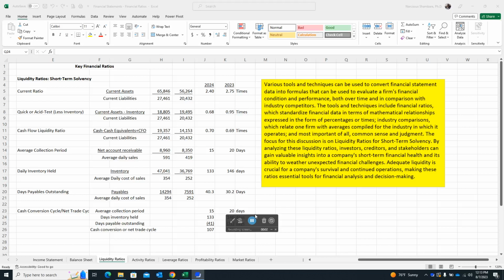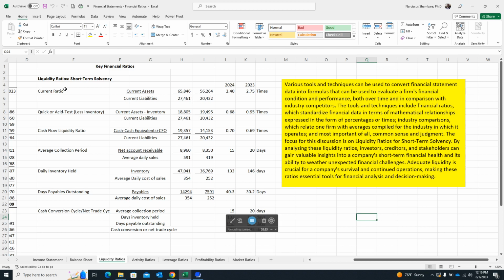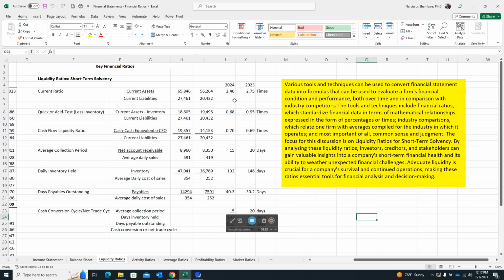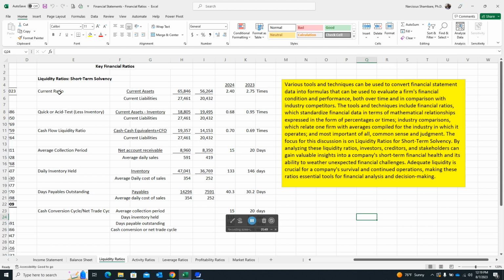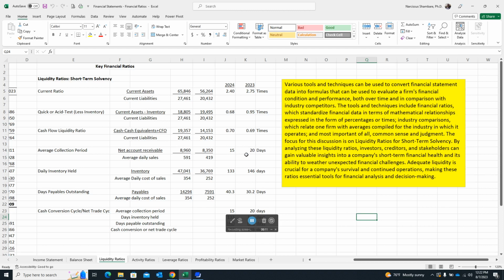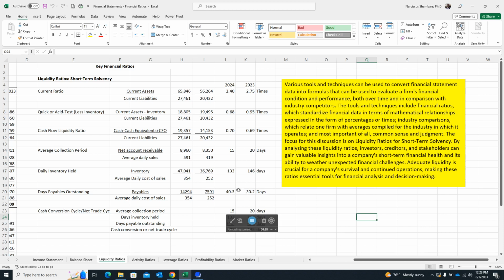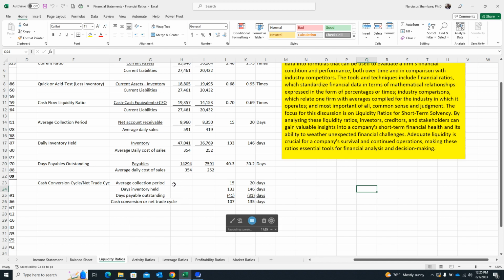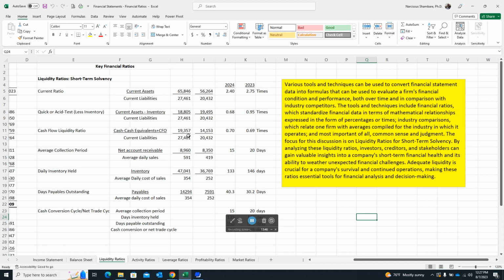Financial Ratio Analysis - Liquidity Ratios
This video demonstrates how to calculate and interpret liquidity ratios.